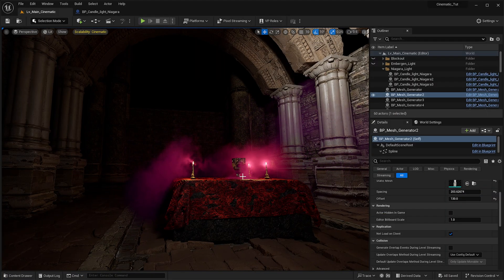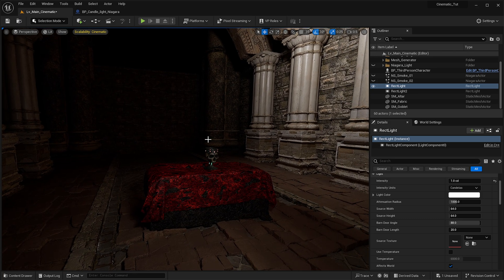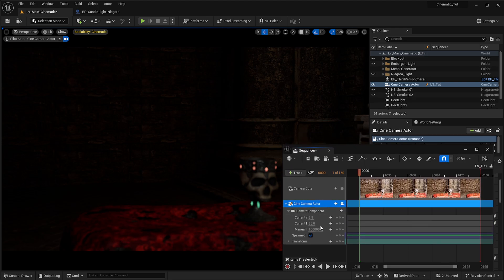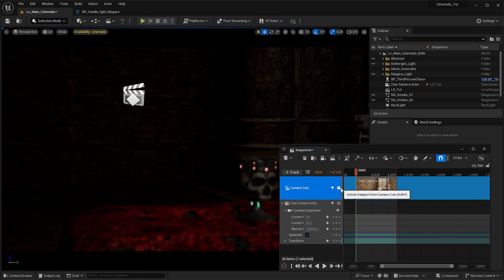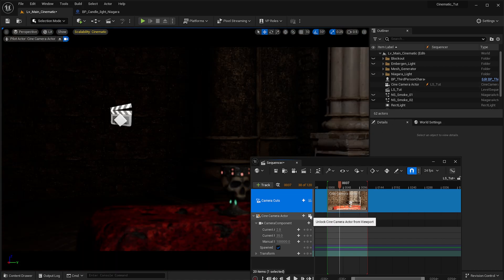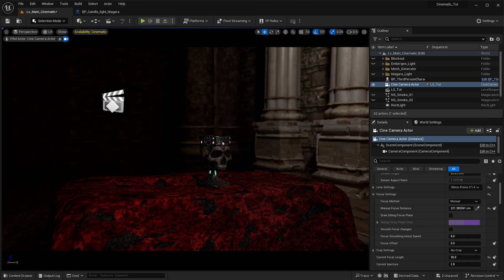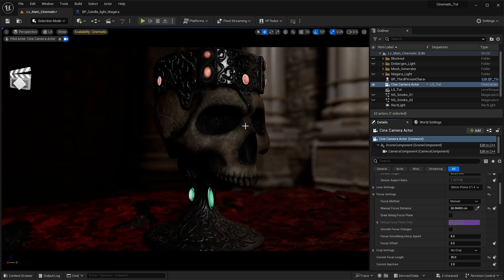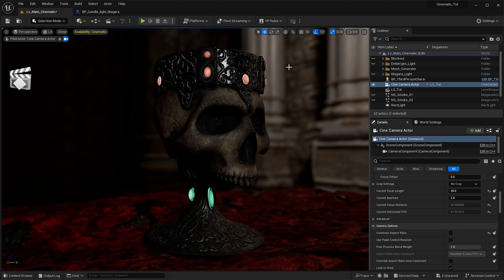Unreal Engine 5.3 Cinematic Course: Camera Work #8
Course Playlist 🔴[Store, Membership, and Socials]🔴

Dive into the immersive world of Unreal Engine 5.3 with our comprehensive Masterclass Course, specially designed to transform your cinematic visions into reality. Whether you are an aspiring filmmaker, a game developer, or a seasoned VFX artist, this course has something to enrich everyone's creative toolkit.

Here’s a glimpse of what you’ll explore in this hands-on course:

Scene Setup: Lay the foundation of your cinematic masterpiece by mastering the art of scene setup.
Plugins: Discover the essential plugins that can elevate your workflow to a professional standard.
Niagara Simulations: Unveil the secrets of creating mesmerizing effects using Niagara simulations.
Sequencer Setup: Learn the ins and outs of Sequencer to choreograph seamless cinematic sequences.
Camera Work: Hone your cinematography skills to capture compelling visuals that tell a story.
Composition and Color Grading: Delve into the aesthetics of composition and the science of color grading to enhance the mood and visual appeal of your scenes.
Character Animation: Breathe life into your characters with realistic animations that convey emotion and narrative.
Environment Construction: Build breathtaking environments that serve as the perfect backdrop for your cinematic tales.
Exporting: Get a step-by-step walkthrough on exporting your projects for the world to see.
With over 5 hours of in-depth tutorials, practical exercises, and expert insights, this course is your ticket to unlocking the full cinematic potential of Unreal Engine 5.3. Enroll now and embark on a journey of cinematic exploration that will leave you inspired and empowered to create!